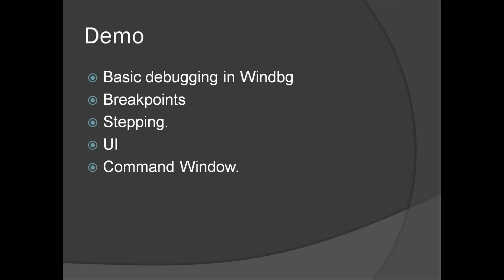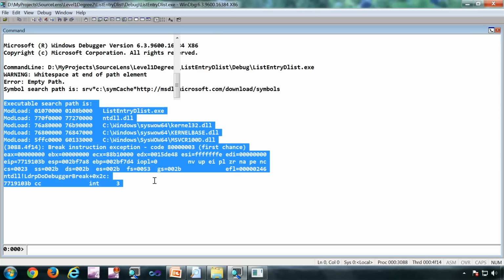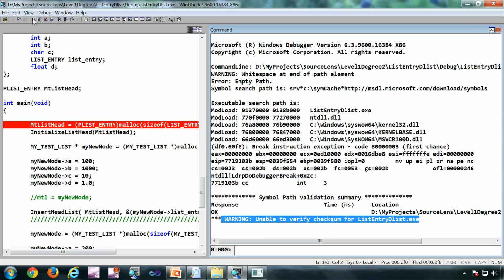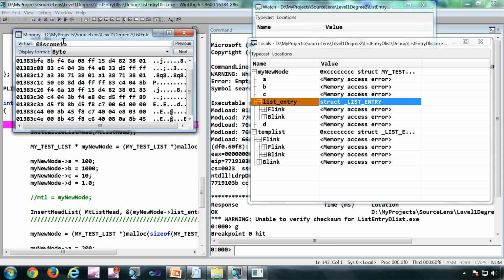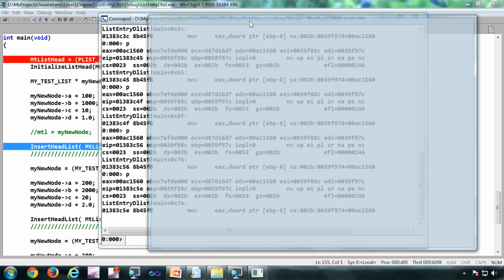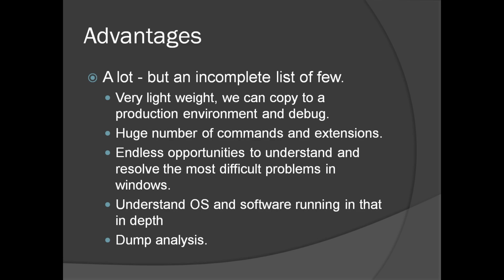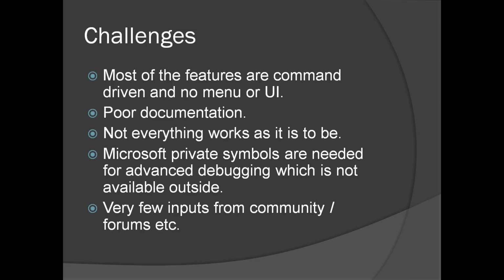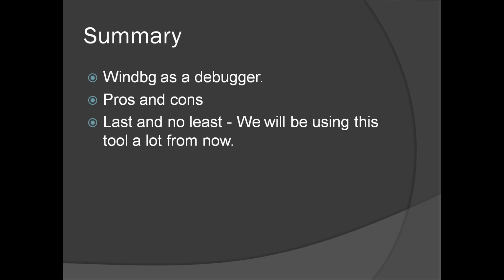Introduction to Windbg Series 1 Part 1 - THE Debugger